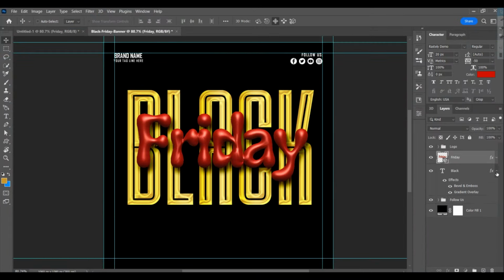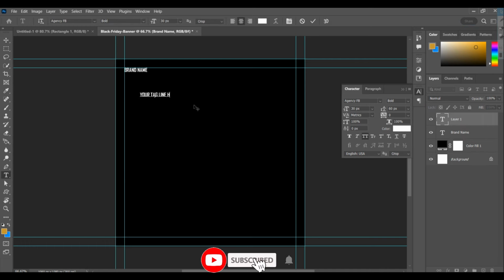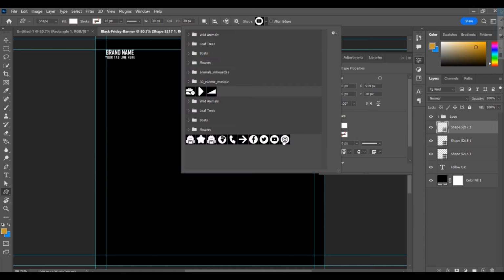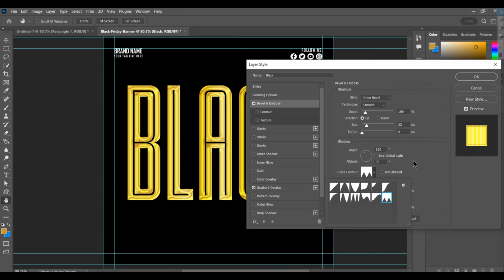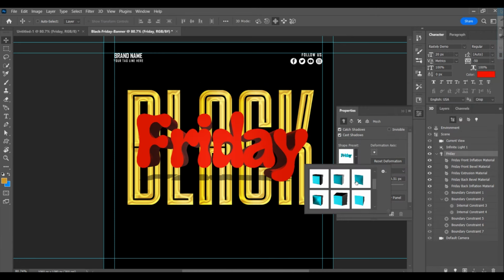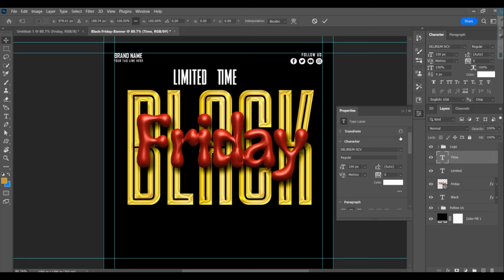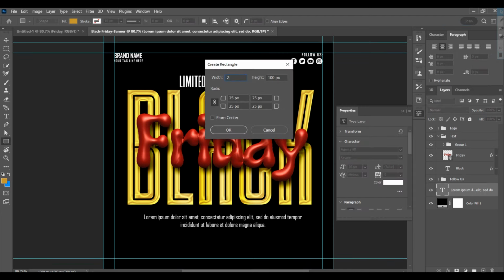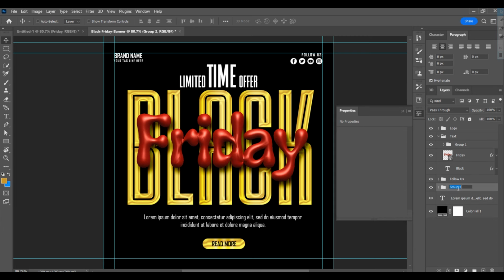How to Design Black Friday Social Media Post | Adobe Photoshop Tutorial | Speed Art | Grafix Mentor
Learn Black Friday Banner or Social Media Post Design Tutorial in Adobe Photoshop.

Today We learn designing Black Friday Banner or Social Media Post in Adobe Photoshop. Enjoy the video and let me know what you think of the design in the comments. Thanks